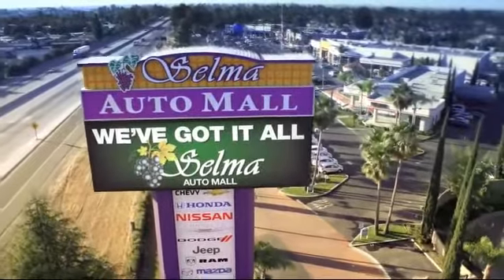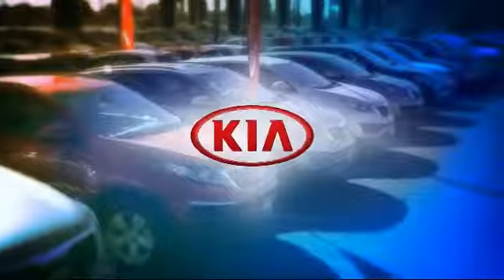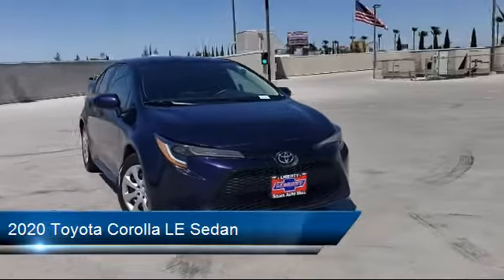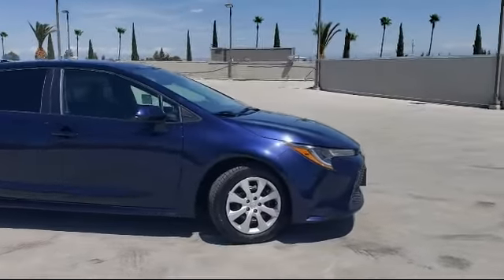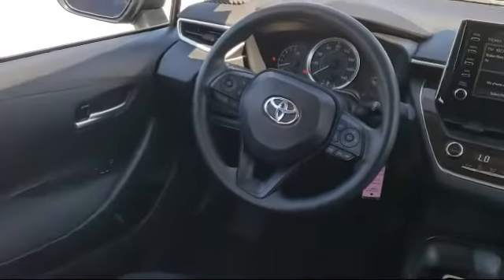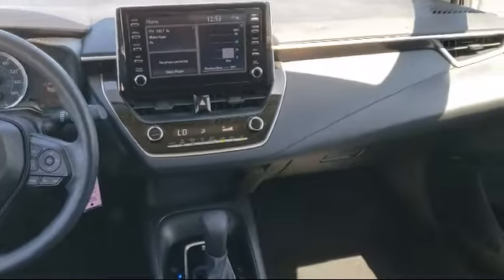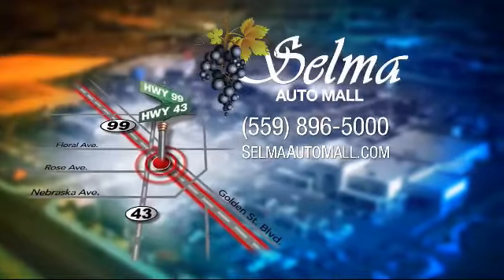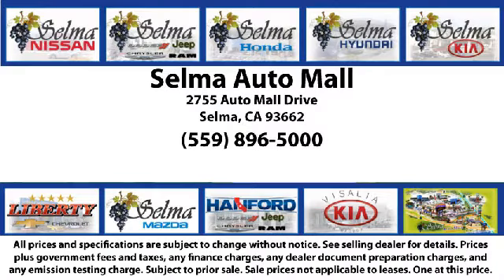2020 Toyota Corolla LE Sedan Fresno Clovis Visalia Hanford Tulare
2020 Toyota Corolla LE Sedan Stock Number: K15749A Vin:5YFEPRAEXLP129499.

Selma Kia
2755 Auto Mall Drive